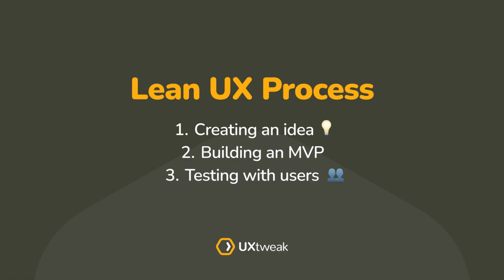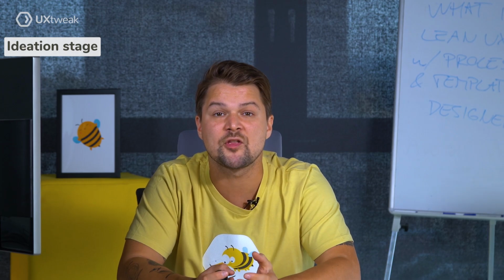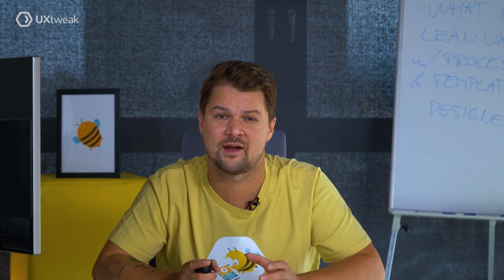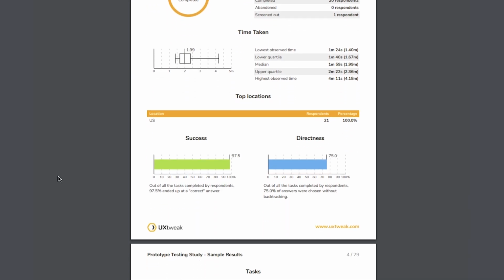What is Lean UX? Explained for UX Designers (w/ Process & Principles)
In traditional UX, the project is built upon requirements and deliverables, such wireframes or prototypes. The goal is to ensure they are as detailed as possible and fulfill requirements set at the start of the project.

Lean UX, on the other hand, focuses on making immediate changes to improve the product here and now.

So, instead of designing a perfect solution upfront, you create an MVP, test it with users, make adjustments, test again, make adjustments and so on.

In this video, we are talking about the concept of Lean UX - what it encompasses, how to use it in the UX design process, and what benefits it brings.

Chapter:
00:00 How to avoid launching products with good adoption rates?
00:59 What is lean UX
01:39 Benefits of using lean UX
02:13 Important lean UX principles
02:48 Steps in the lean UX process
04:16 Lean UX canvas and how to use it
04:49 Documentation in the lean UX process
05:26 Let's wrap it up